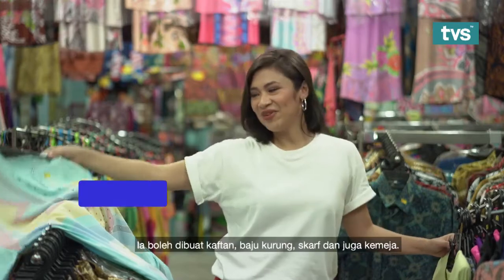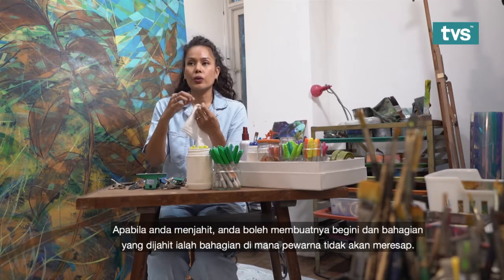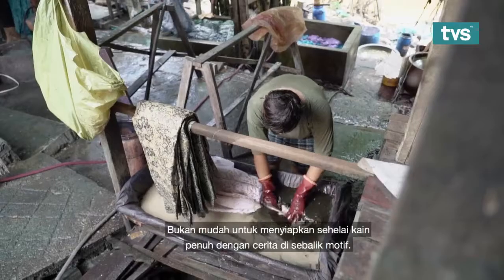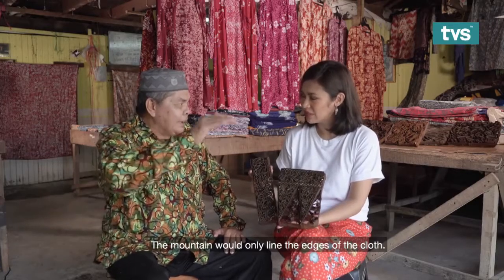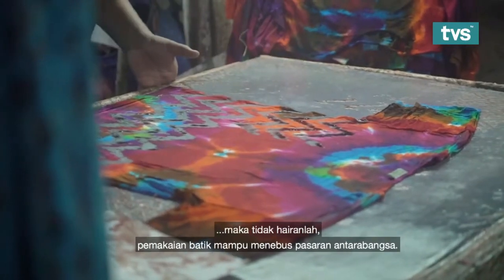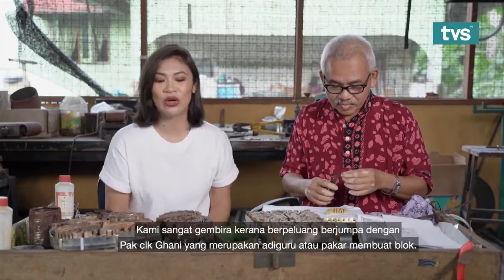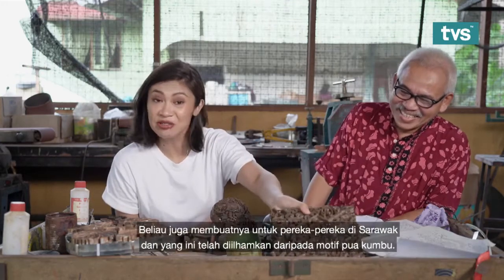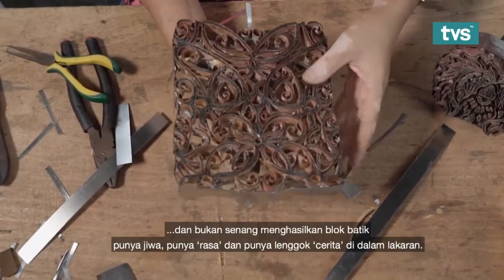Kelantan Part 3 | Episode 3 - The Cloth Story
From a piece of white clothing, it can transform into an infinite number of possibilities, like a beautiful dress that has no comparison. Each fabric, whether batik, songket or woven fabric tells its own story, especially the motifs. Join host, DJ and artist Arabyrd as she dives into the stories behind the uniqueness of batik, songket, and other clothing from the Malay culture as well as the origin of cloth production. This is The Cloth Story.

The Cloth Story airs every Thursday at 9.30pm. Repeat broadcast every Saturday at 10.30am. Only on TVS channel 122 Astro and MYTV.

5. TikTok: @tvstvmy